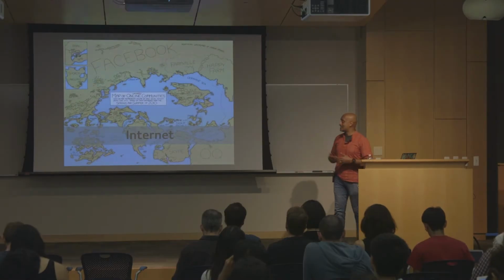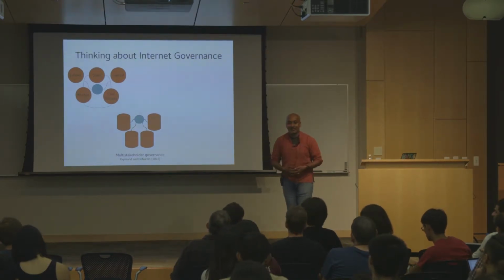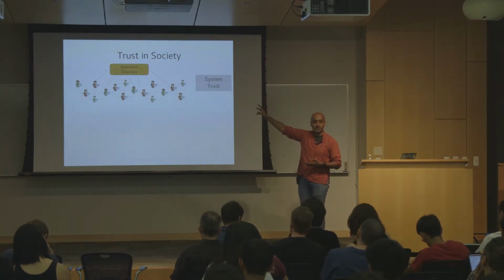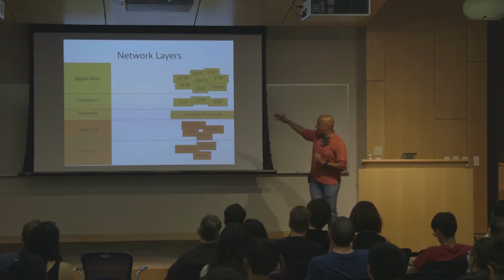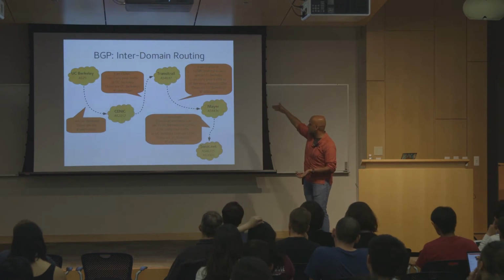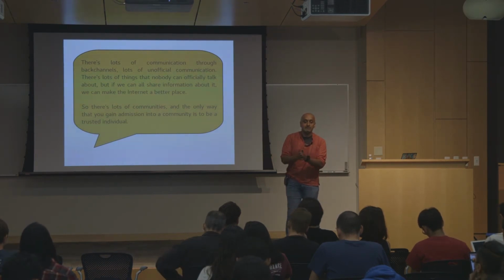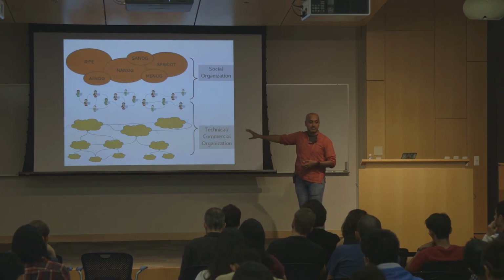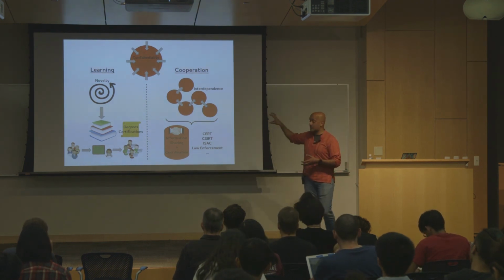Geographies of Trust and Practice in Internet Infrastructure | Ashwin Mathew | Design@Large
Due to technical difficulties, the intro and ending of this talk were not recorded.

Abstract:

Geographies of Trust and Practice in Internet Infrastructure

Since its origins, the Internet has been imagined as a space which is “everywhere and nowhere” (Barlow 1996): a virtual “space of flows” separated from the physical “space of places” (Castells 1996). These are politically charged imaginaries, as the virtual spaces of the Internet are often thought to intrinsically encode a democratic participatory politics, surpassing the the seemingly more limited democratic possibilities of the territorial space of the nation state. However, as the Internet has evolved, the problems of increased participation have become readily apparent, with attention today turning to questions of legitimacy and trustworthiness, whether in terms of “fake news”, or privacy and security in online settings.

In this talk, I connect the seemingly disparate problems of trust and space in the Internet through an analysis of the underlying mechanisms involved in the production of virtual space. I locate these mechanisms in the sociotechnical organization of Internet infrastructure: the practices, institutions, and cultures of the technical personnel responsible for the reliable, stable operation of the thousands of interconnected computer networks which comprise the Internet. I draw from two research projects for my analysis, in which I studied network operators and information security personnel, in sites spanning North America and South Asia.

My research shows how the infrastructure of the Internet is stabilized and ordered through practices which rely upon social relationships of trust, across organizational and territorial boundaries. This reliance on trust relationships makes the Internet quite unusual in comparison to other global infrastructures (such as shipping, airlines, or telephone systems) which rely primarily upon state and market arrangements for governance. Indeed, I argue that it is critical to understand the geographies of trust and practice which govern Internet infrastructure if we are to design and develop a trustworthy and secure future Internet.

Bio:

Dr. Ashwin J. Mathew is a visiting scholar at the UC Berkeley Center for Long-Term Cybersecurity, a fellow at the Slow Science Institute, and a researcher at Packet Clearing House. His research is in the area of Internet governance, which he studies by focusing on the relationships, practices, and institutions of the technical personnel who operate Internet infrastructure. He holds Ph.D. and Masters degrees from the UC Berkeley School of Information. Prior to his doctoral work, Dr. Mathew spent a decade working as a software engineer and technical architect in companies such as Adobe Systems and Sun Microsystems.